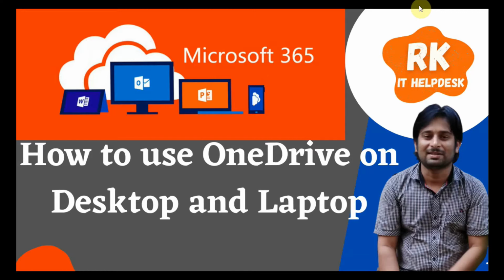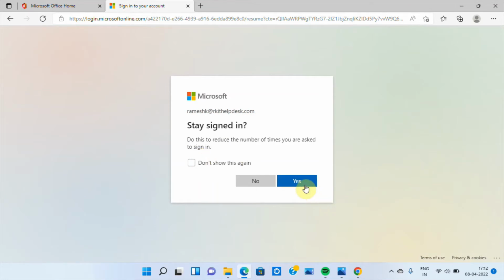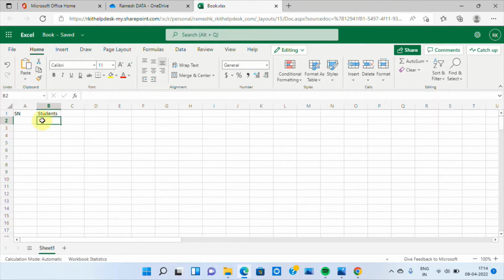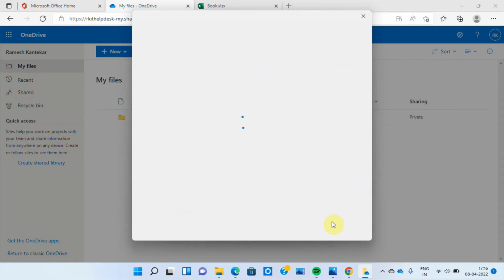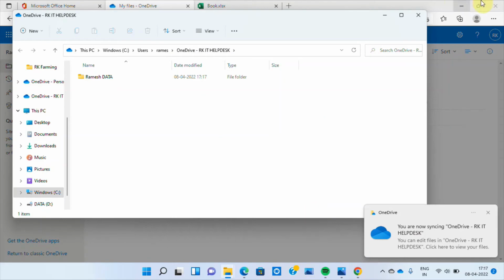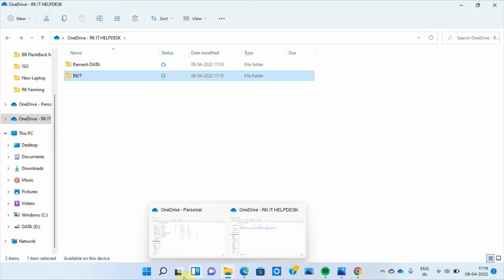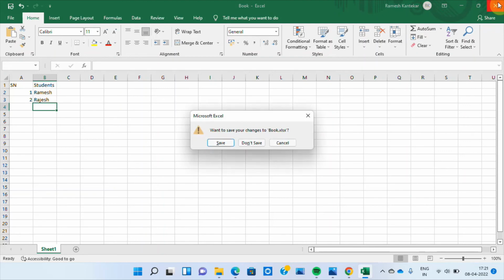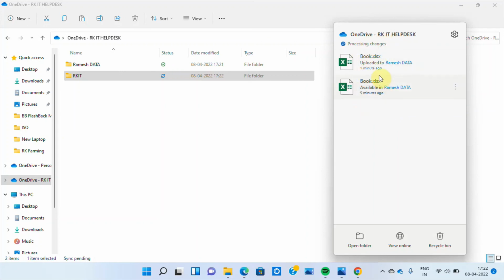How to use OneDrive on Desktop and Laptop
In this session we are going to learn about how to setup OneDrive on Laptop or Desktop